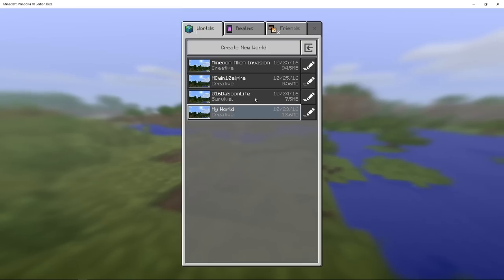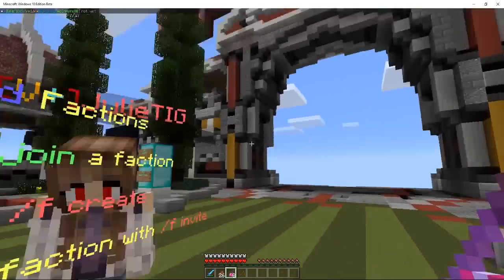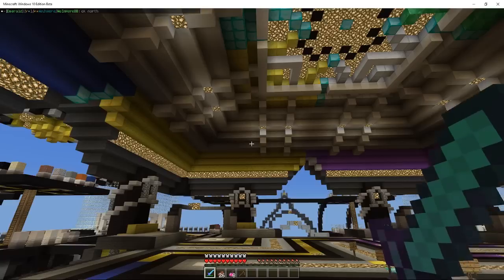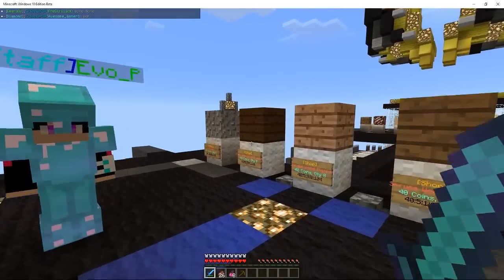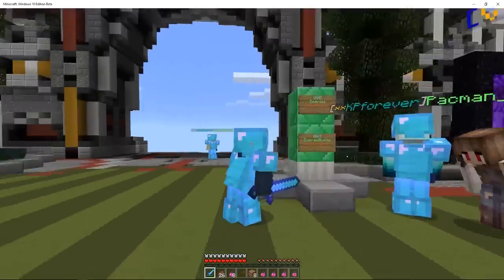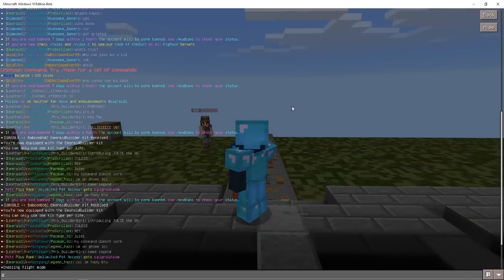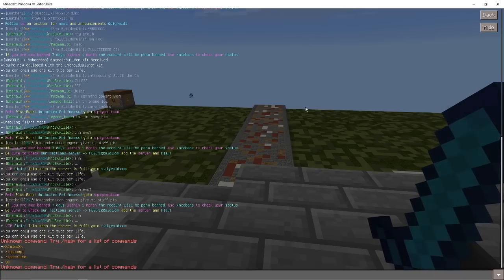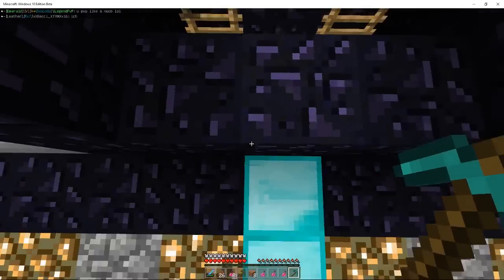How to play factions on (Pigraid) Minecraft PE server | part1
Playing factions on a PE server with Minecraft Windows 10 edition
How to play with Minecraft Windows 10 on server

Differences between Minecraft PC and Minecraft Windows 10 edition

Minecrafters in the video:

•Julie
Staff / moderator on the Pigraid server
follow her on twitter @JulieTIG_

-Pixel Peeker Polka
-Spazzmatica Polka
-Sneaky Snitch
-Monkeys Spinning Monkeys
-Pop Goes the Weasel